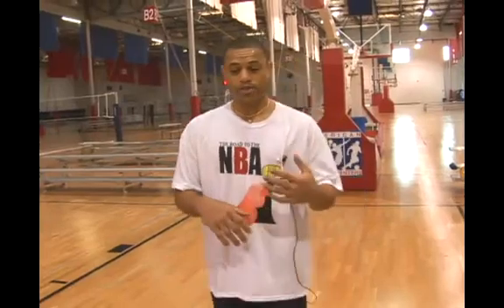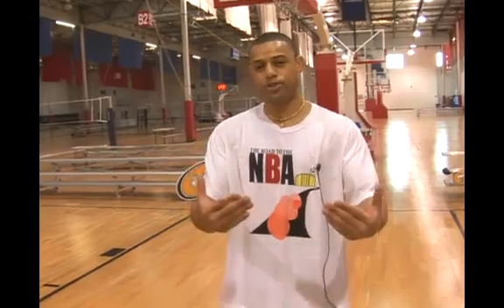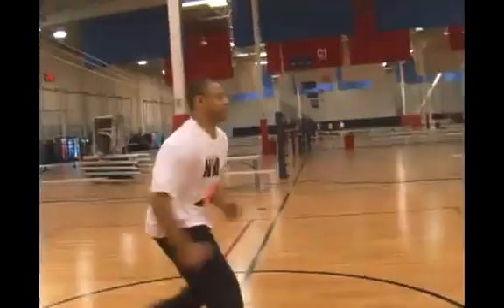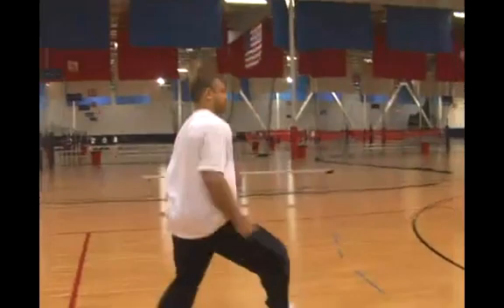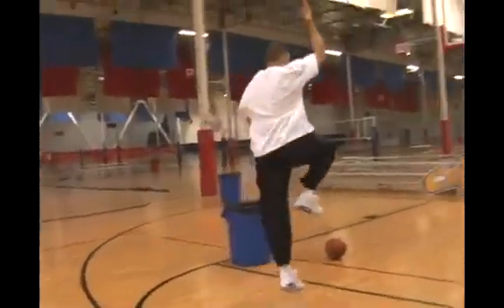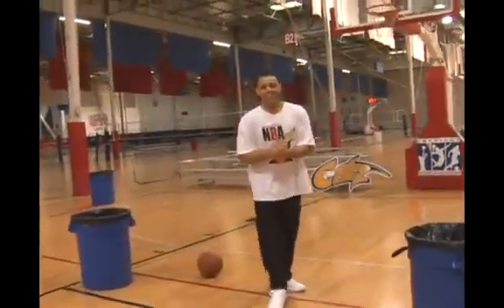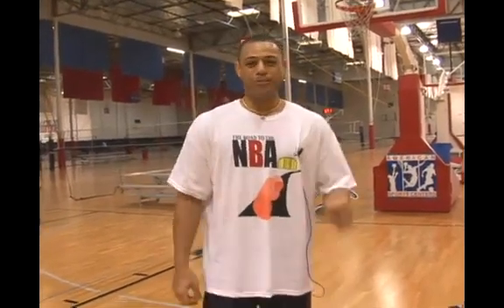Basketball Lay Up Tips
Basketball Lay Up Tips. Part of the series: How to Play Professional Basketball. So you want to be a great basketball player?  Check out this free basketball warm up video and learn some tips from our pro.